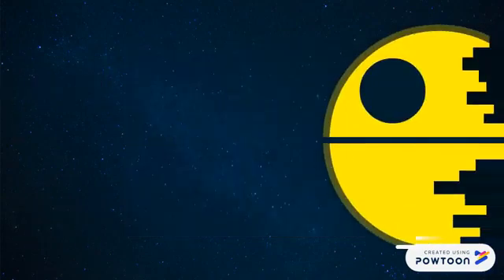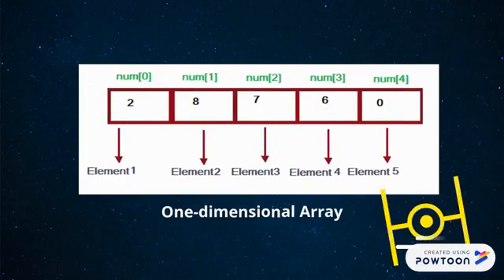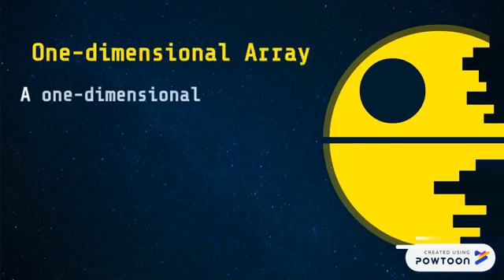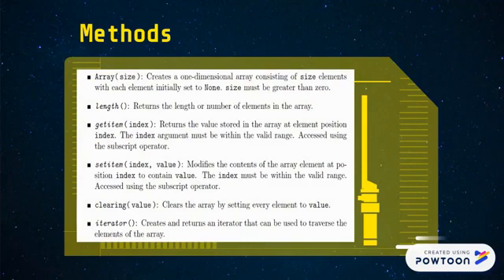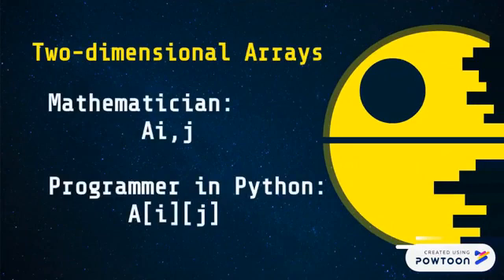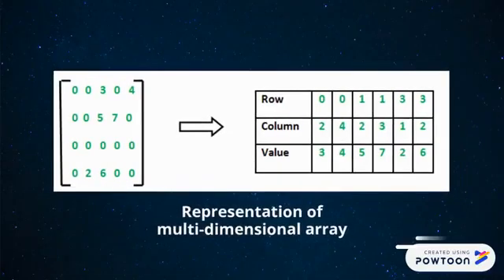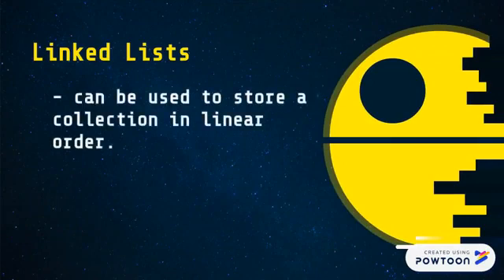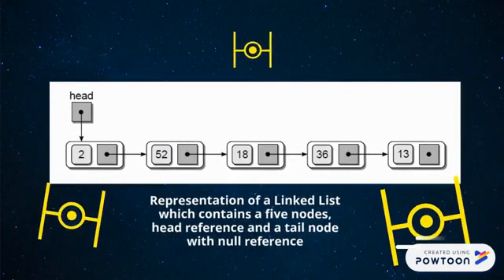Introduction to Data Structures: Arrays and Linked Lists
Both Linked List and Array are used to store linear data of similar type, but an array consumes contiguous memory locations allocated at compile-time, i.e. at the time of declaration of an array, while for a linked list, memory is assigned as and when data is added to it, which means at runtime.